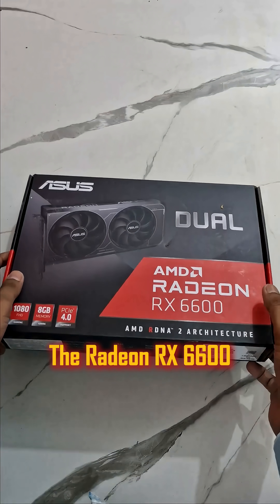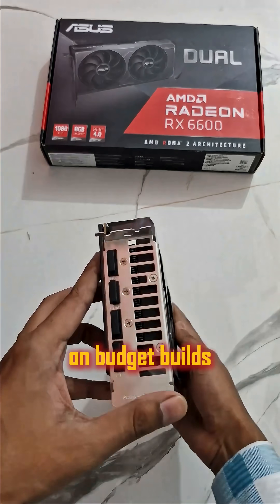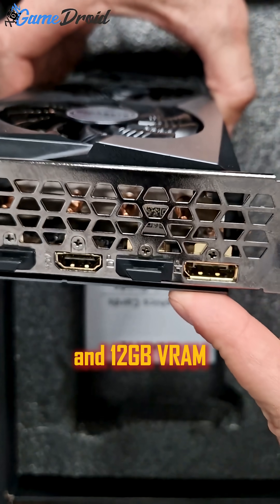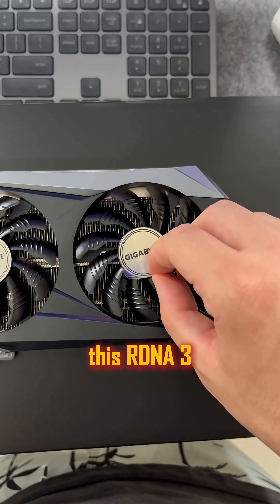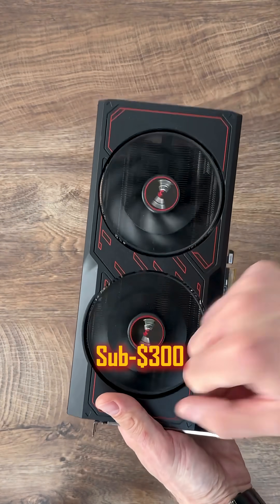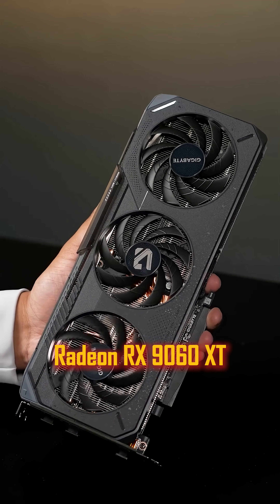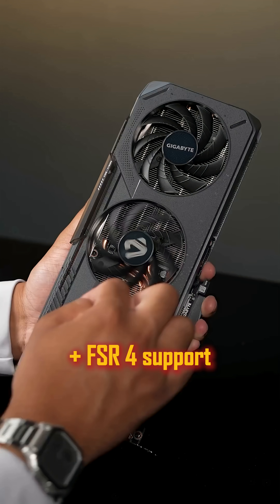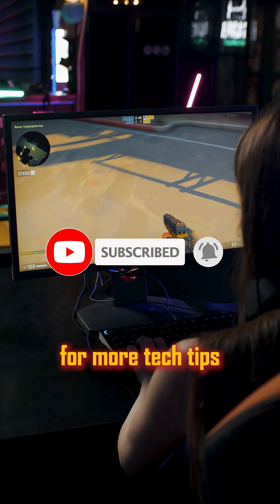Top 5 Best AMD GPUs Under $300 in 2025! 💥 Budget Gaming Beasts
Looking for the best AMD GPUs under $300 in 2025? This YouTube Short breaks down the top 5 budget-friendly Radeon cards for gaming, including the RX 9060 XT, RX 7600 XT, and more. We cover prices, specs, and performance for 1080p/1440p builds. Stay updated with the latest tech – all info sourced from expert reviews. Perfect for PC gamers on a budget!

How To Build A $1200 AM5 Gaming PC in 2025

Links for GPUs 👇
👉RX 6600
👉RX 6700XT
👉RX 7600
👉RX 7600XT
👉RX 9060XT